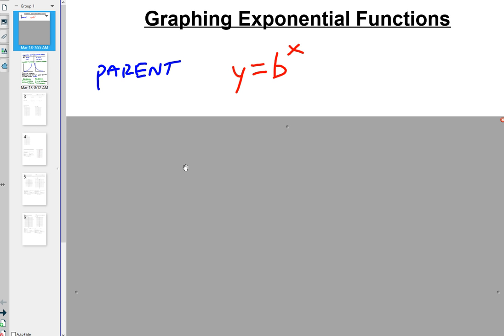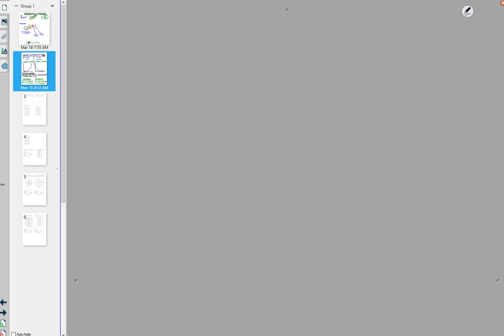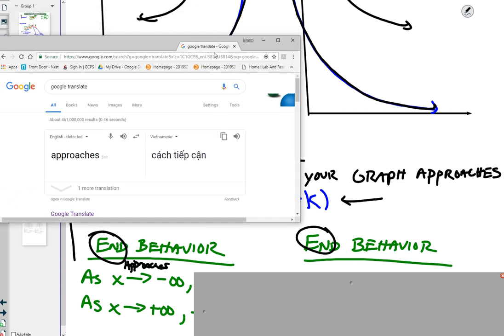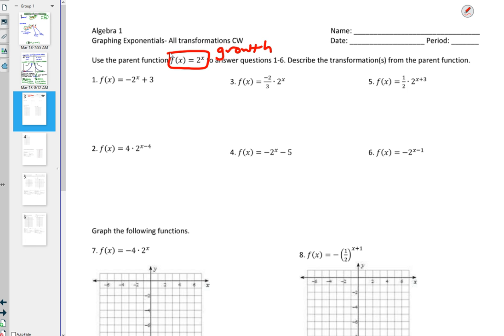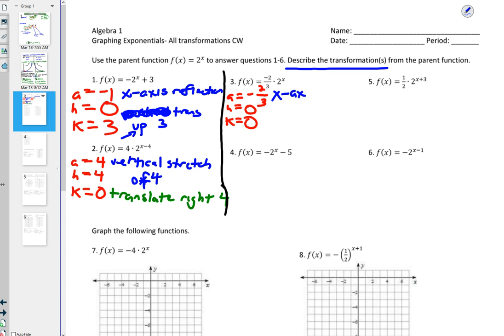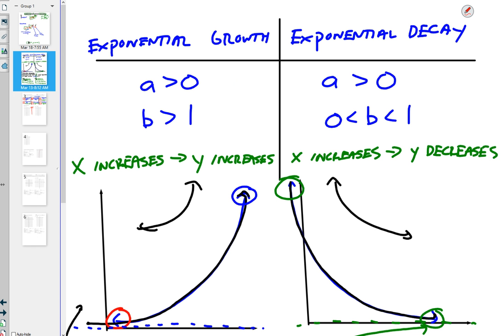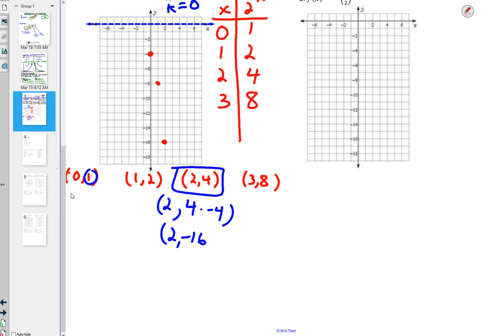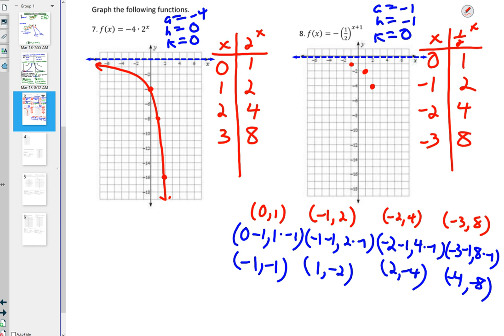Algebra I 01-23-19